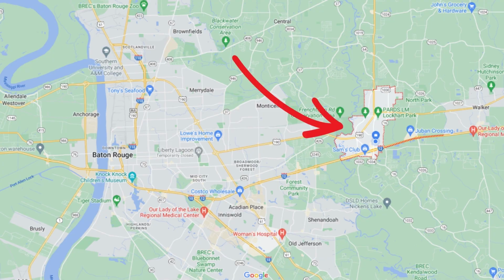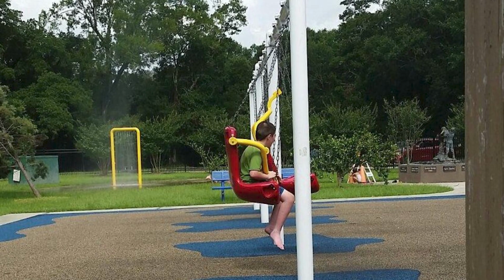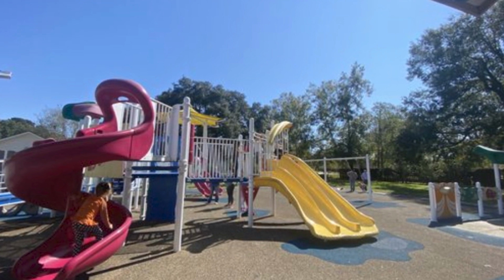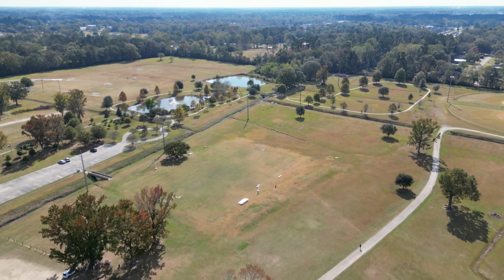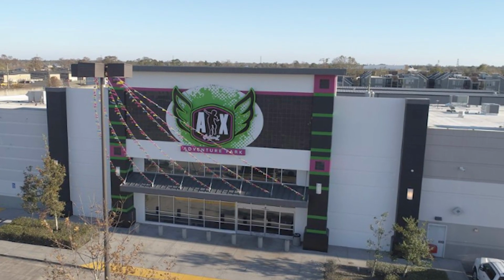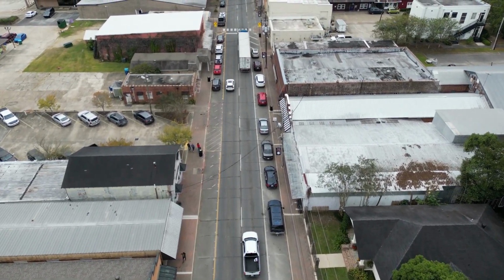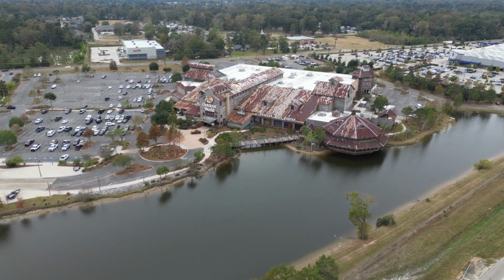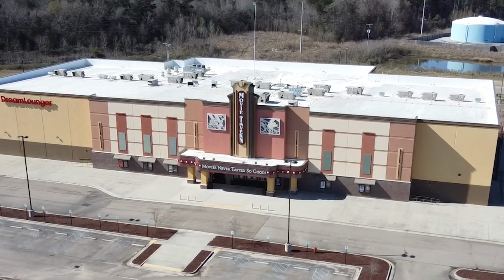Living in Denham Springs - 5 Fun Things To Do [For Kids]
Thinking of making a move to the Greater Baton Rouge area? Denham Springs, Louisiana would be a great choice.  If you're relocating to Denham Springs and you have kids, you may be wondering what there is for them to do for fun.  In this video, that's exactly what we're talking about!

📲 I have so many people contacting me who are moving here to the Greater Baton Rouge area and I ABSOLUTELY love it! Honestly if you are moving or relocating here to Baton Rouge or the surrounding areas, I can make that transition so much easier on you!!

Shaun Ramos
Baton Rouge, LA
Licensed in Louisiana